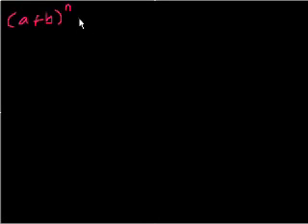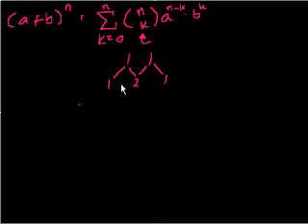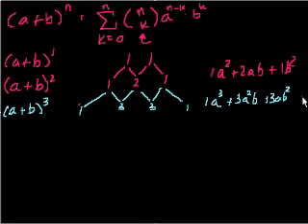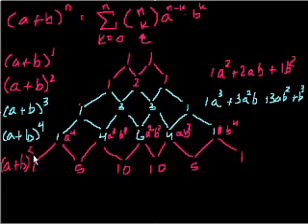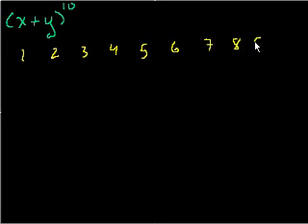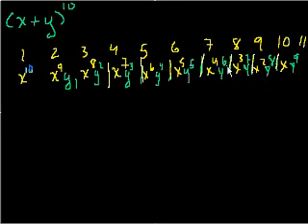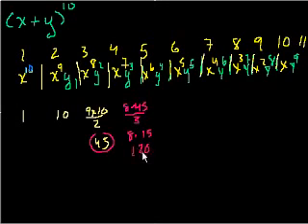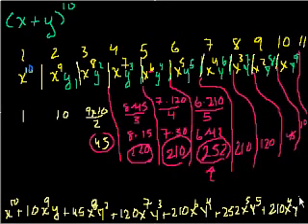Binomial Theorem part 2